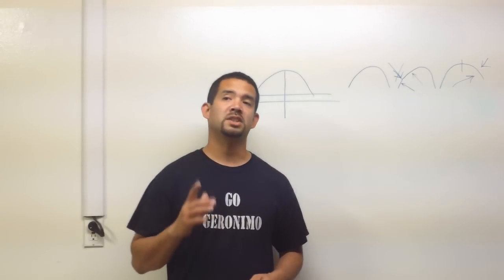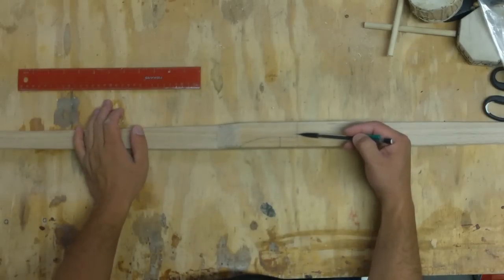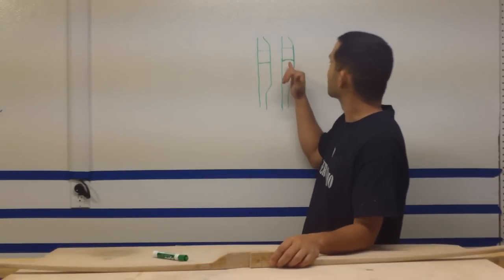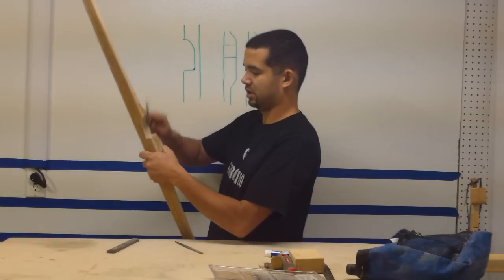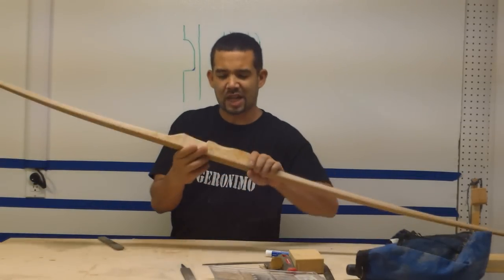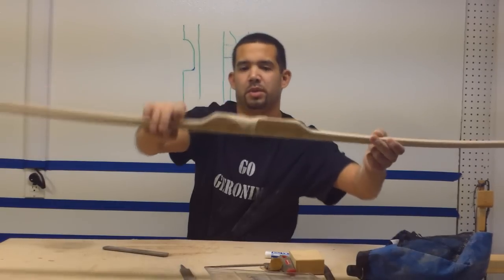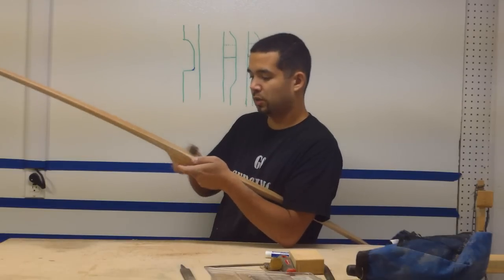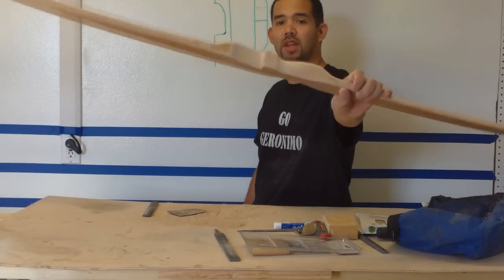How to make a red oak longbow #7 shaping the handle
Shaping the riser or handle.